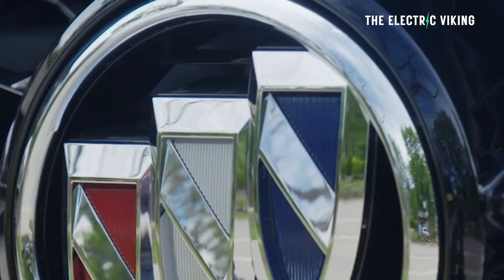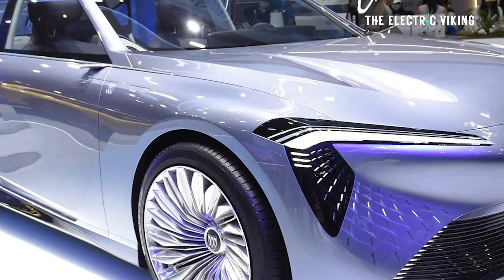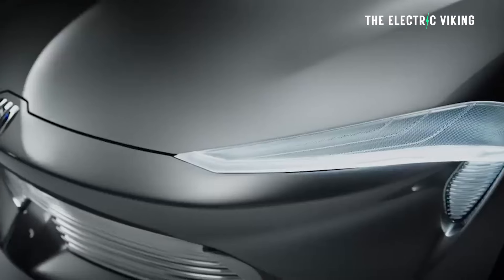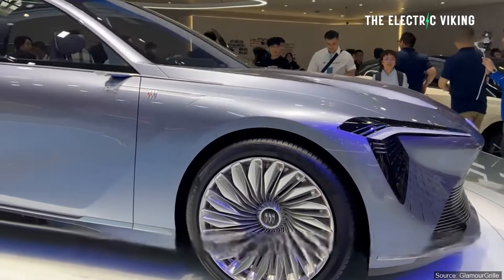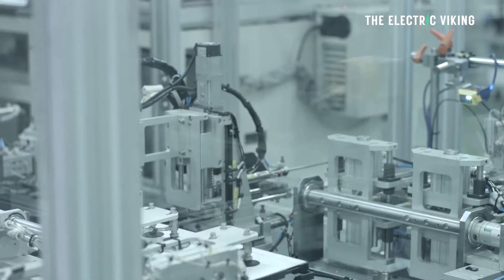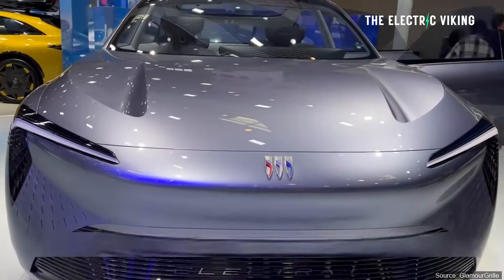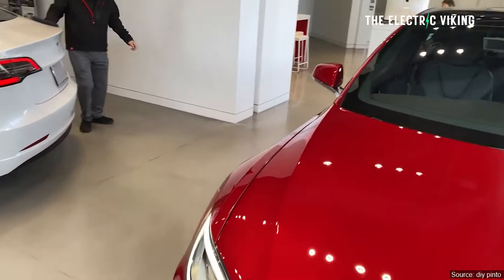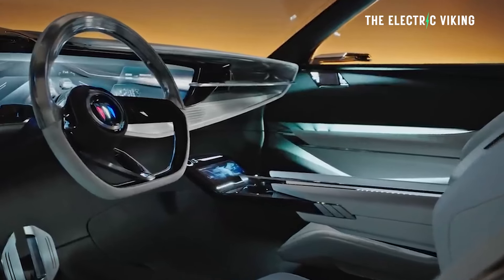Buick reveal the new Electra-L and Electra-LT electric cars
The Fiat 500E Abarth hot hatch costs as much as a Tesla Model 3 - worth it?